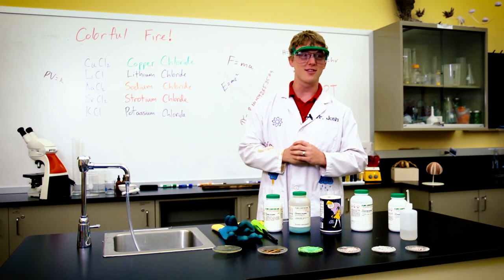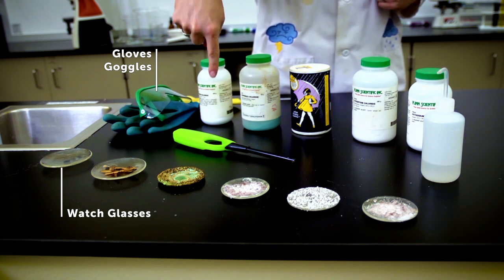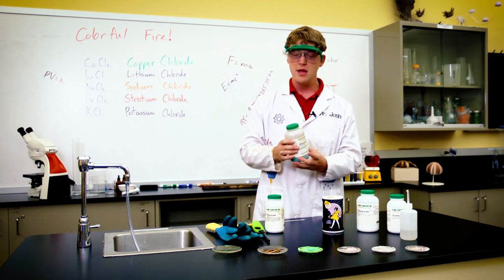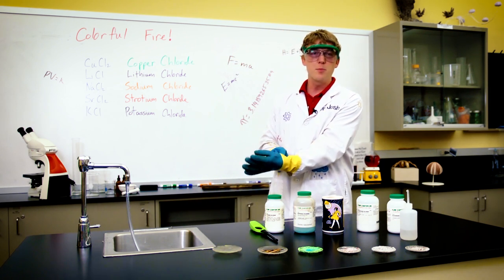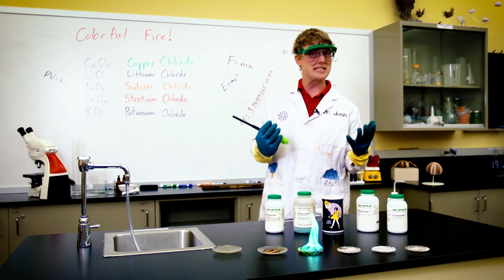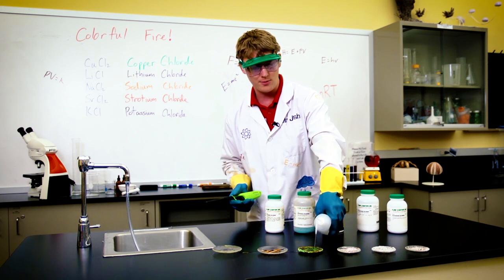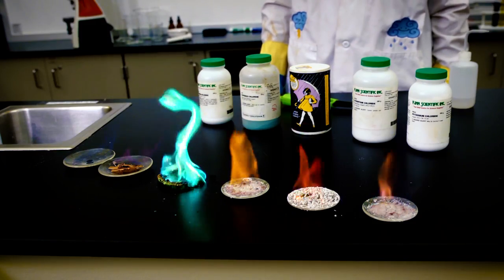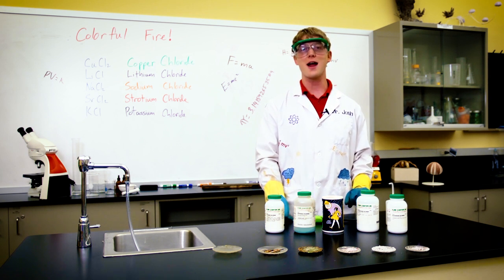Experiment of the Month: Colorful Fire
Want to do an awesome chemistry experiment for your next science demonstration? Check out this tutorial from Josh, the science show expert at the Saint Louis Science Center!
for more great experiments and activities.

Please note: This video is intended for science show professionals. DO NOT attempt to repeat the experiments shown in this video at home.  DO NOT attempt this experiment on a normal table or desk. A laboratory grade table is required to prevent damage or possible injury. Always wear complete safety gear when attempting demonstrations involving fire.